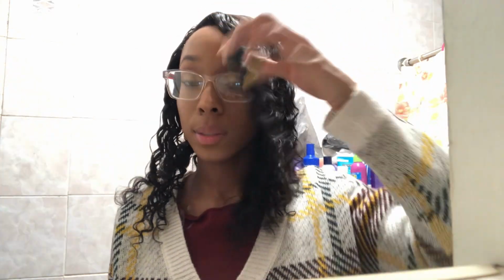Lace Wig Install | 13x4 Deep Wave Wig | Ft RECIFEYA | Claudine A.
Hey guys, did an install video of me installing this lace wig unit.

Hair Specs:
13*4 lace Front Deep Wave Wig 180% Density 16 inch
link to hair

Hair Business:
AriLuxury Collection:

Mark 12:30 -  Love the Lord your God with all your heart and with all your soul and with all your mind and with all your strength.’ Amen.